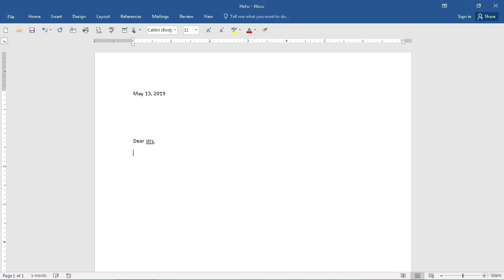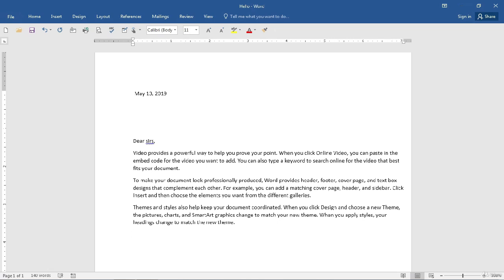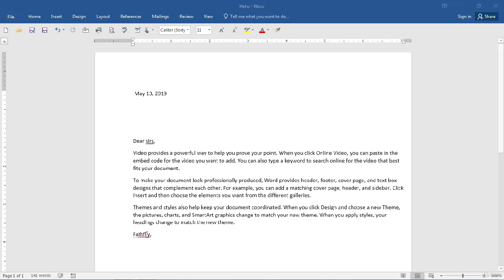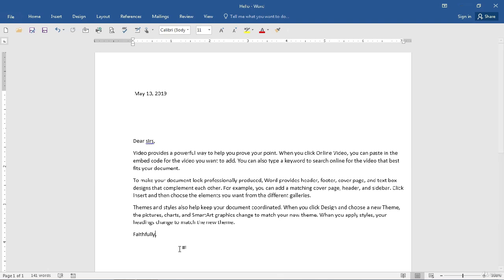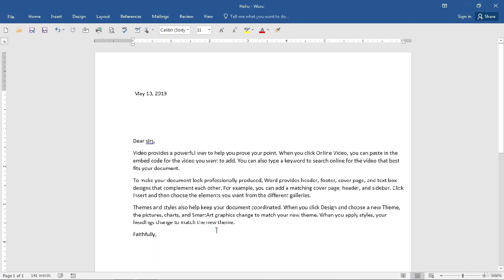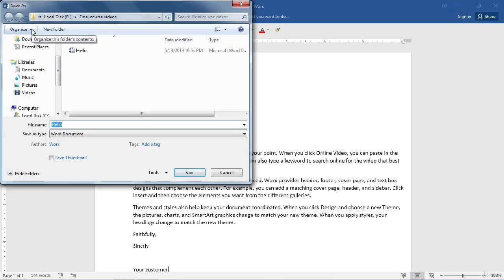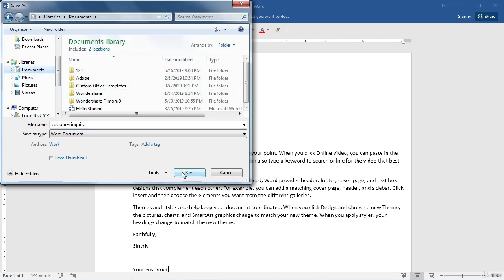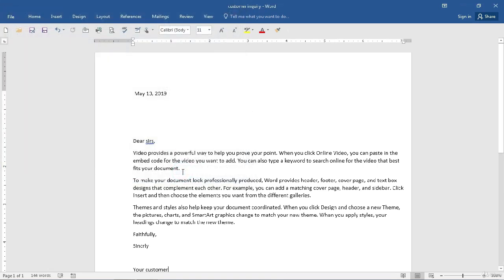Microsoft Word Tutorial | 1.Introduction | Class 04:Your first Document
Welcome to Class 04 of our Microsoft Word Tutorial series! In this session, we’ll walk you through creating Your First Document step by step.

In this tutorial, you will learn:
✔ How to create a new Word document from scratch.
✔ Formatting basics: fonts, text alignment, and line spacing.
✔ Adding headers, footers, and page numbers.
✔ Saving and exporting your document.

By the end of this video, you’ll have the confidence to create and format your first professional-looking document in Microsoft Word. Perfect for beginners and those looking to refresh their skills!

📌 Don’t forget to:
💬 Comment with your feedback or questions